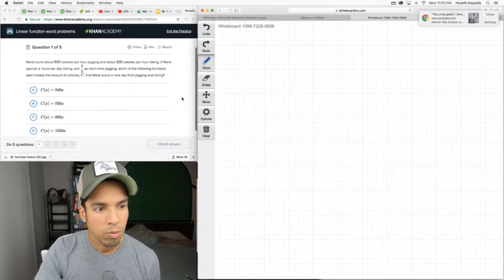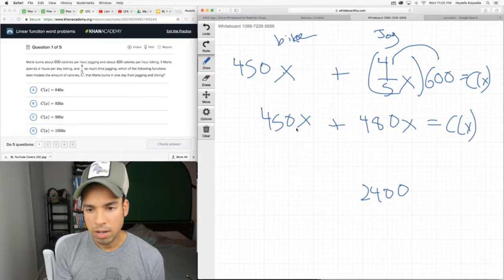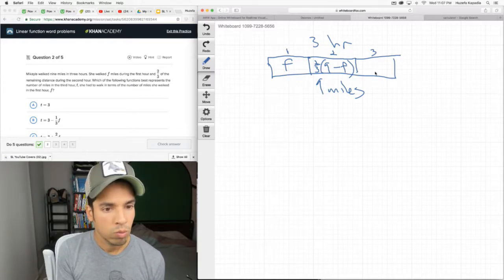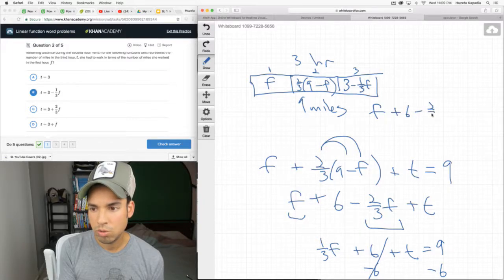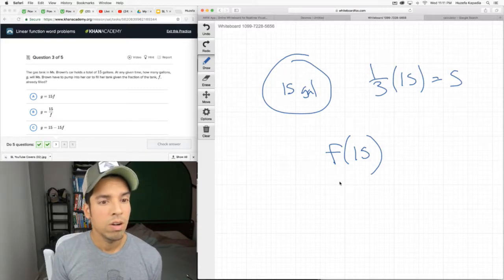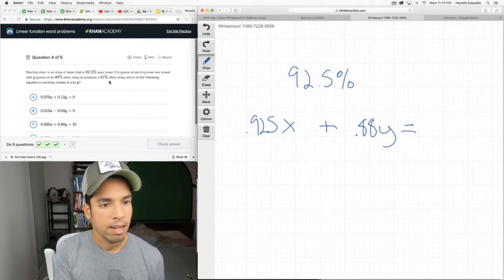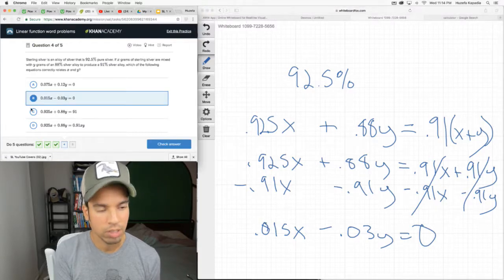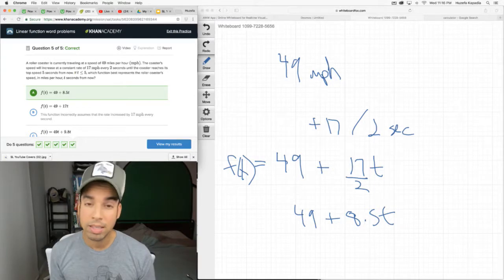SAT Khan Academy Linear Function Word Problems Level 2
Watch me solve 5 "Linear Inequality Word Problems" level 2 problems from Khan Academy. Tune in to gain clarity on these tough problems!